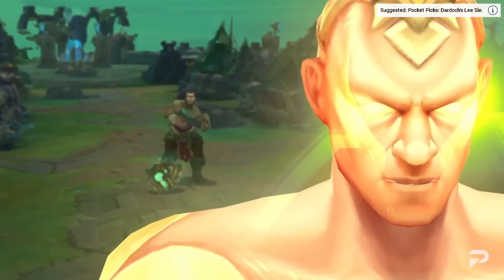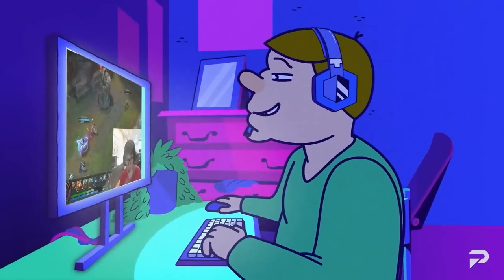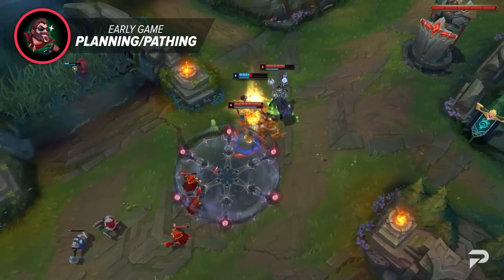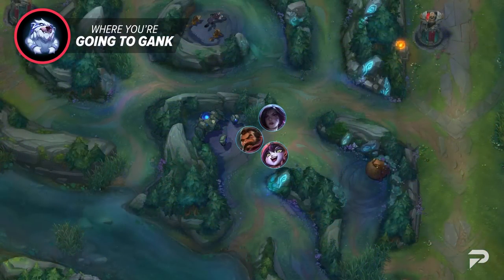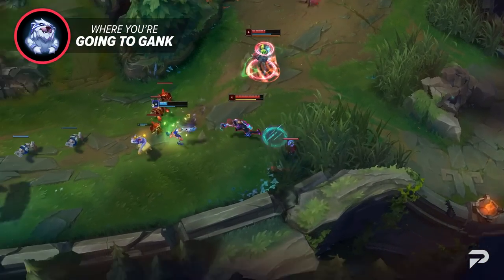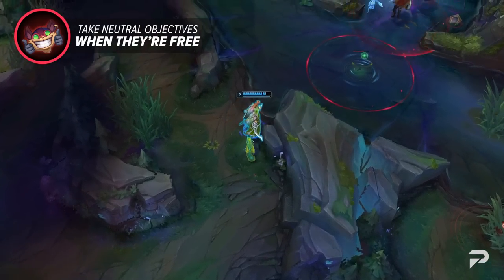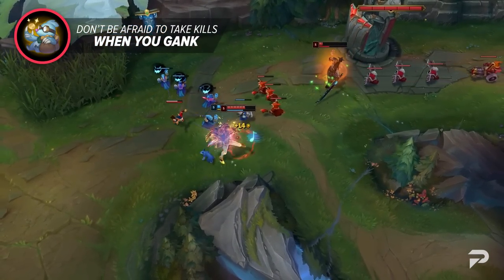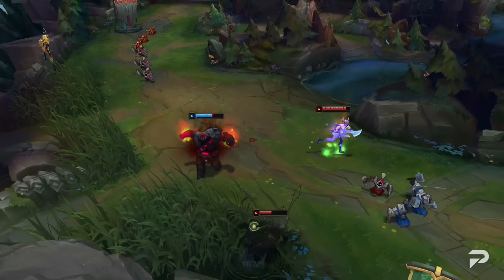LEARN TO JUNGLE: New Season 13 Jungle Guide - League of Legends